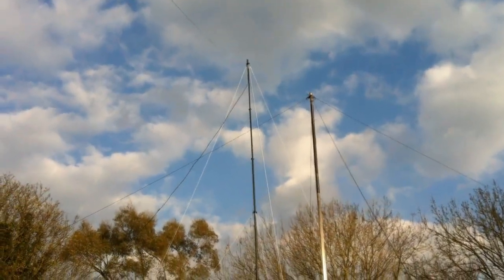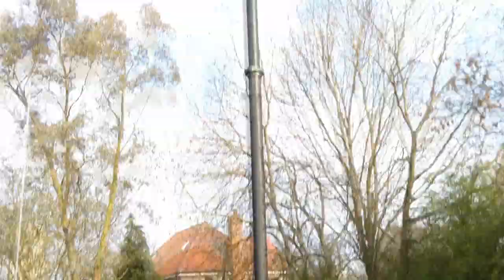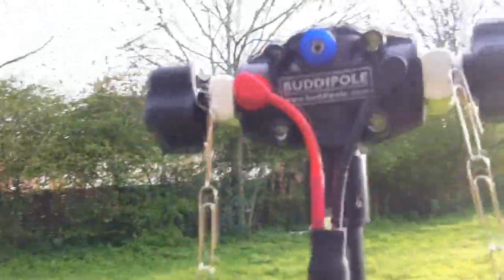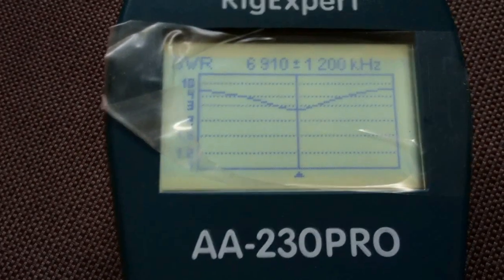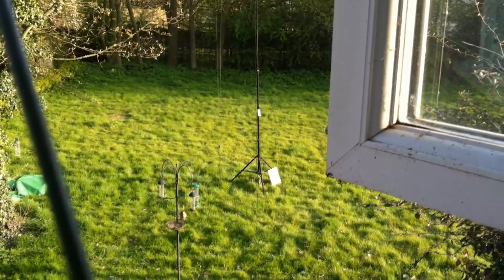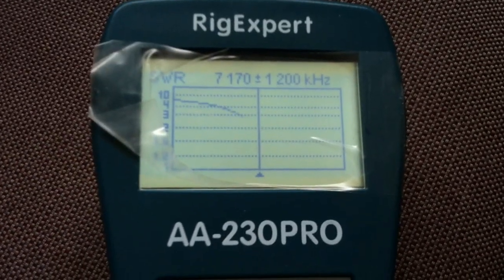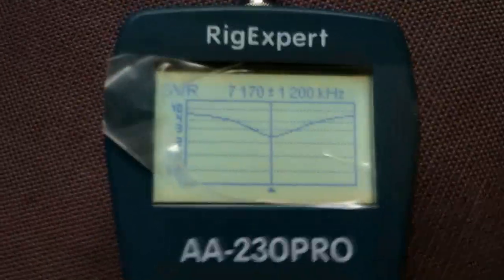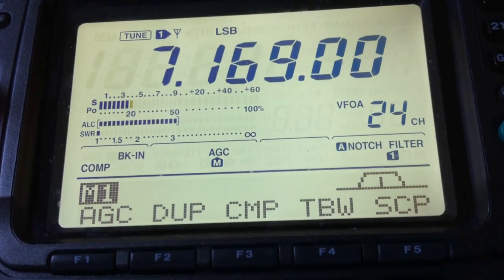The Paperclip HF Antenna - just for fun - M0VST - HD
A bit of fun this afternoon, I've been putting 40 metres of paper clips together to build  a half-wave dipole for 80 metres..
I thought I'd better test the theory on 40 meters before I try the big attempt!
It took 1212 paper clips to make the 40 meters with a weight of 538 grams in total.
I was a bit worried about the strength of the clips but it was ok.
This video was thought of and scripted in about 5 minutes so please excuse the shakey cam and rough audio.
Maybe it might help some of new licence holders see how simple a workable antenna can be.

Ideas for future silly antennas?
leave them in the comments box
All the best
73 de M0VST - Mark